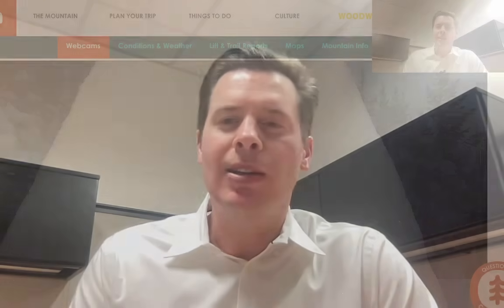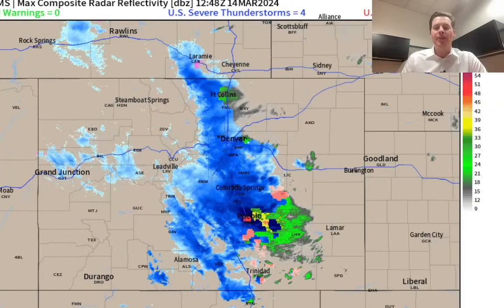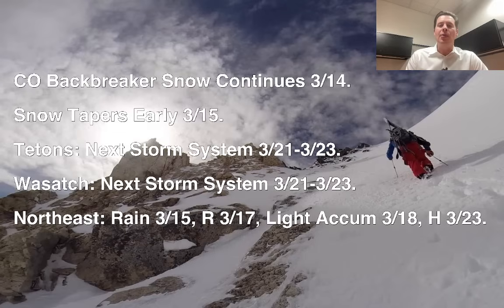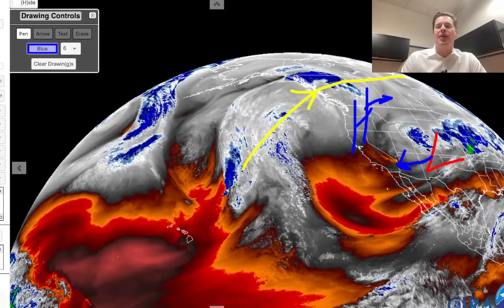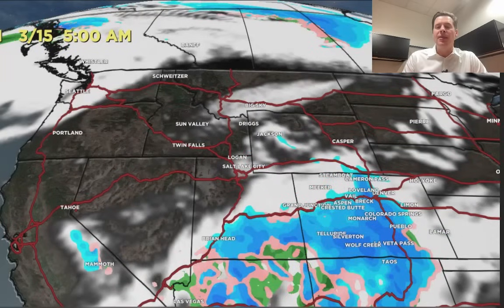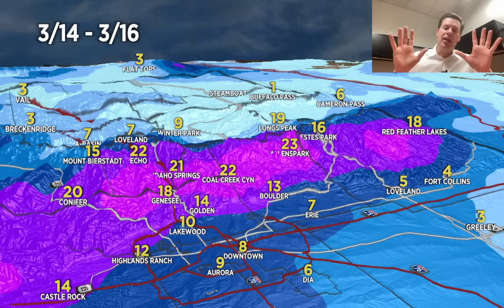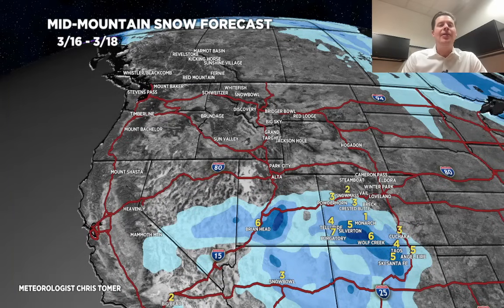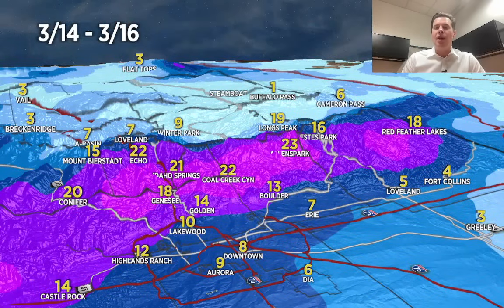AM Mountain Weather Update 3/14, Meteorologist Chris Tomer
Another 1-2 feet in the Colorado Foothills by early 3/15.

Backbreaker CO snow accumulation with marginal temps.

Snow Tapers Off early 3/15.

Tetons: Next Storm System 3/21-3/23.

Wasatch: Next Storm System 3/21-3/23.

Northeast: Rain 3/15, R 3/17, Light Accum 3/18, H 3/23.